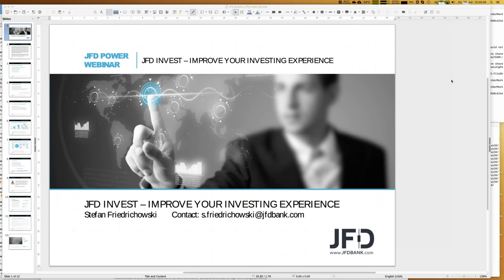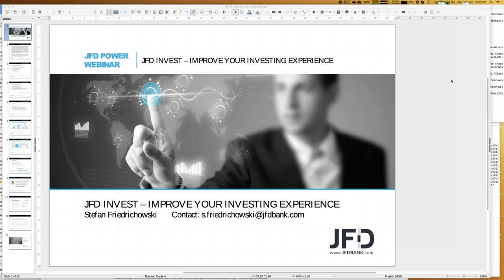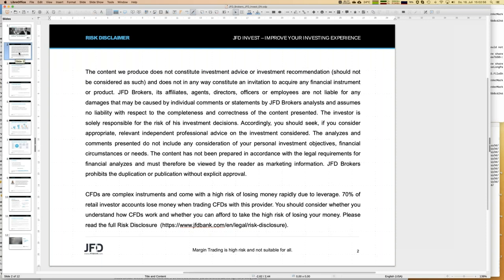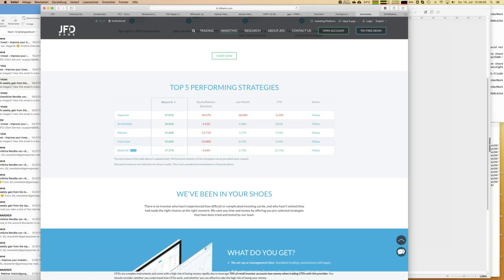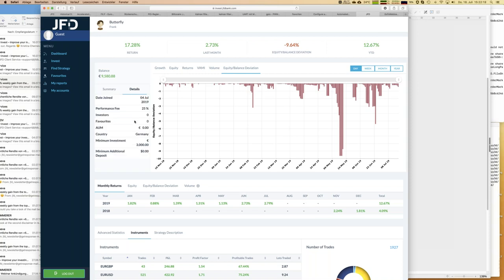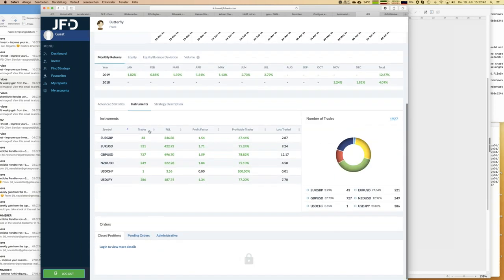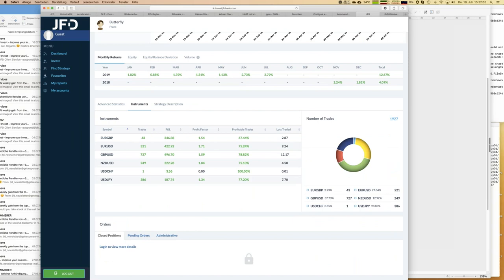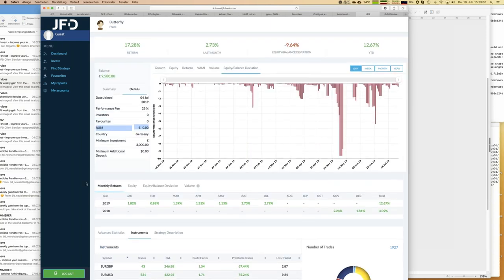JFD Invest – Improve your investing experience 20190718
Improve your investing experience – that is exactly the topic of this webinar. JFD Bank is now offering JFD Invest, which is an easy to use platform for your own personalized trading portfolio. You can select between several profitable trading strategies and mirrow them into your invest account. The complete procedure will be introduced practically within this webinar.
70% of retail investor accounts loose money when trading CFDs with this provider. You should consider whether you understand how CFDs work and whether you can afford to take the high risk of losing your money. Please read the full Risk Disclosure